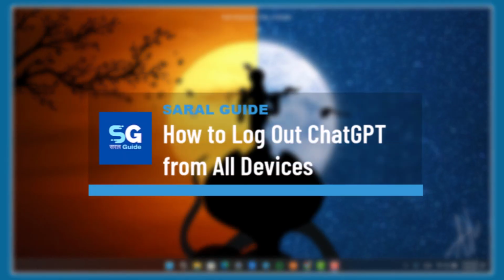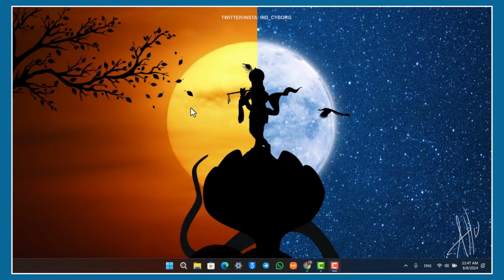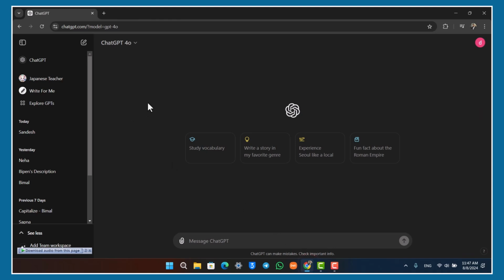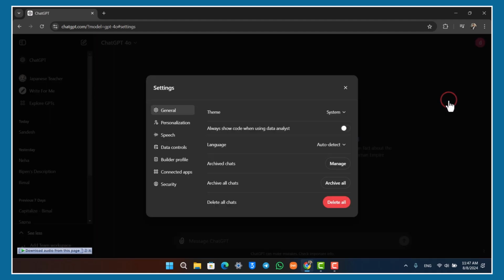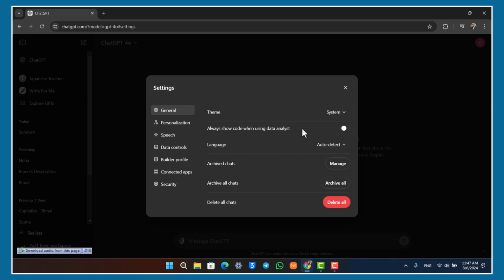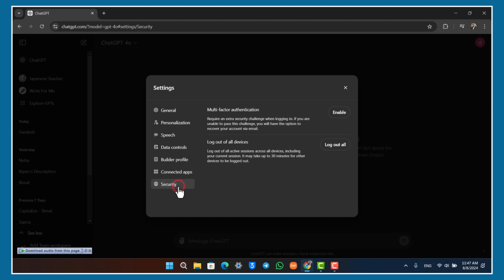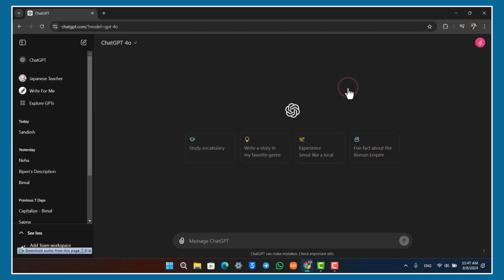How to Log Out ChatGPT from All Devices !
If you want to log out of ChatGPT from all devices, follow these steps to ensure that all sessions are terminated:

This is particularly useful if you are using a shared account and want to log everyone out of your ChatGPT account.

Click on the profile icon located at the top right-hand corner of the page and navigate to the "Settings" option.

In the settings menu, look for the "Security" section. Here, you will find an option that says "Log out of all devices" or a button labeled "Log out all." Click on this button, and it will log out everyone currently logged into your ChatGPT account.

By doing this, you will successfully log out all devices from ChatGPT.

0:00 - Introduction
0:03 - Log out of ChatGPT from all devices
0:08 - Open browser and go to chat.openai.com
0:14 - Click on profile icon and go to settings
0:23 - Navigate to "Security" section
0:33 - Click "Log out of all devices" or "Log out all"
0:41 - Conclusion

By following these steps, you can log out of ChatGPT from all devices.